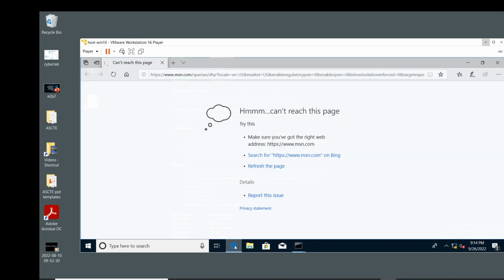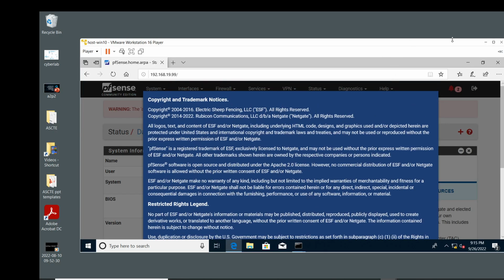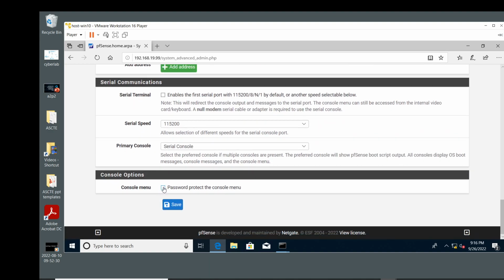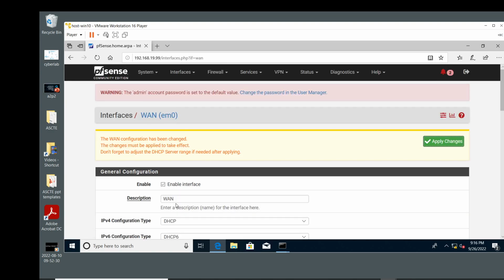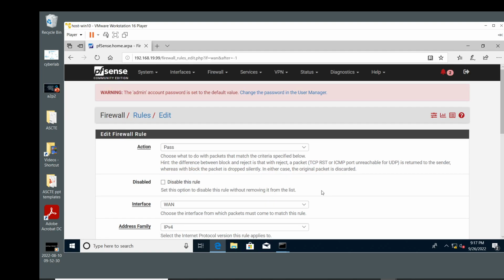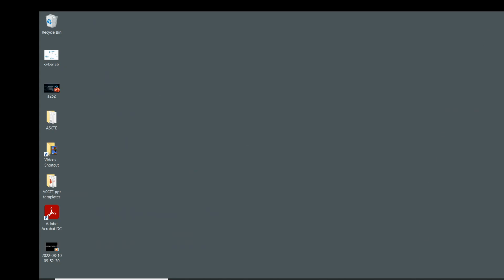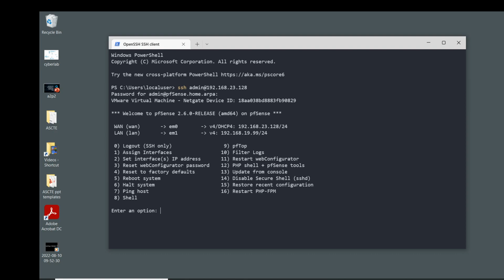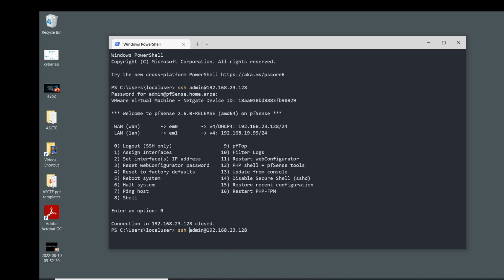02 router config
Configuring and testing your router